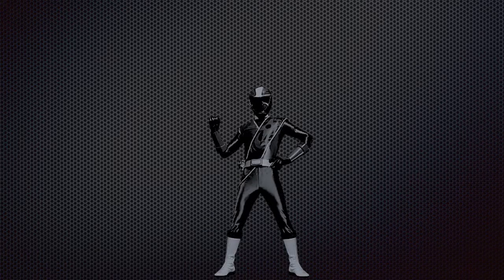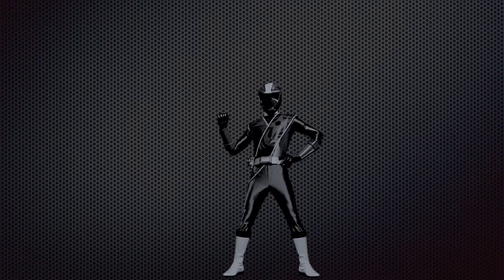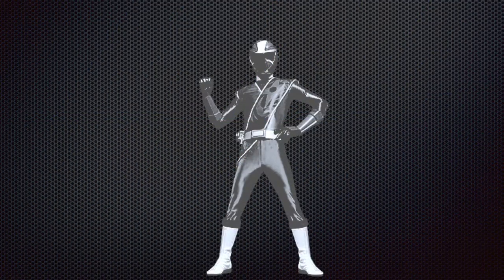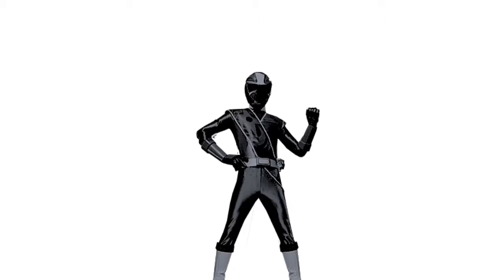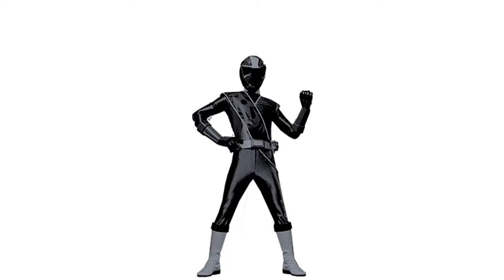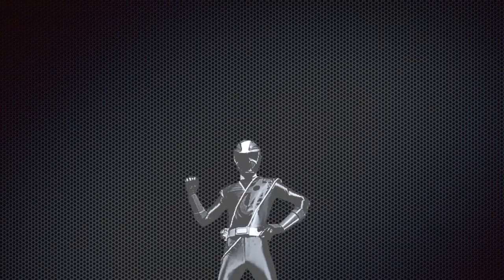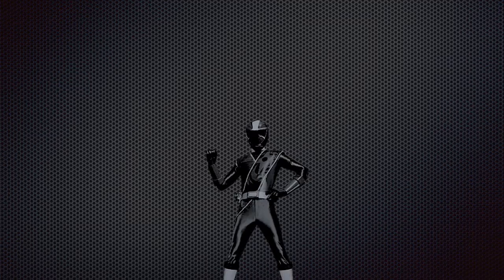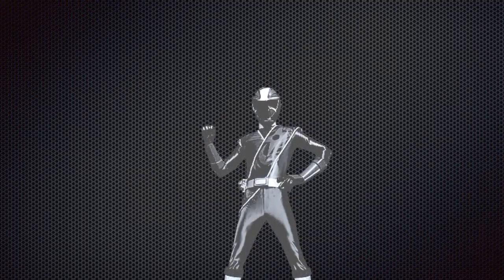Anti-Kuroninja | History of Kuroninja Episode 3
This episode explains why Anti-Kuroninja is Kuroninja’s Arch-enemy, and it also talks about Kuroninja’s first encounters with Anti-Kuroninja.

Kuroninja has nothing to do with Shironinger.